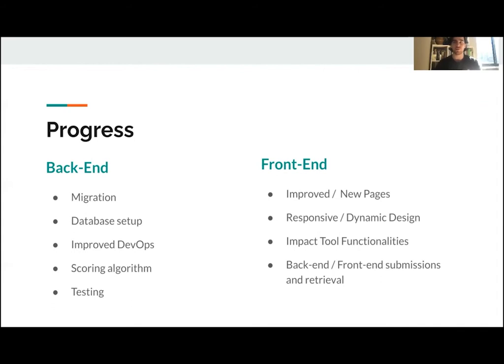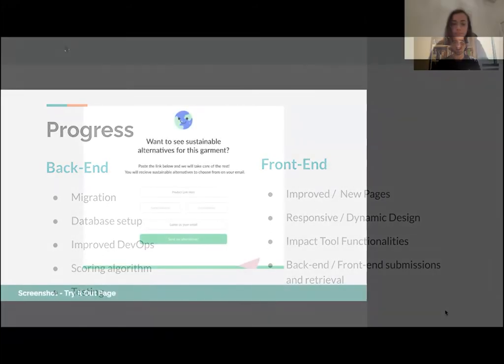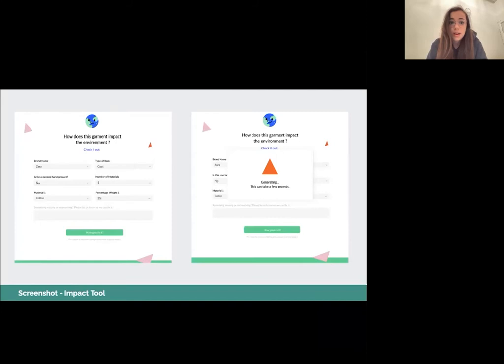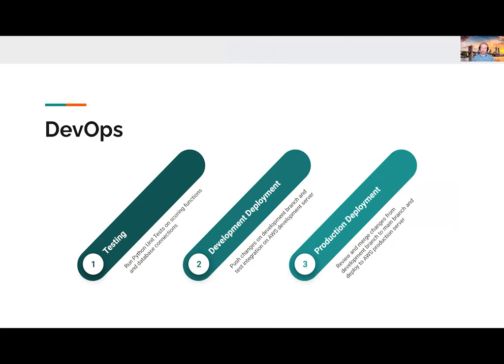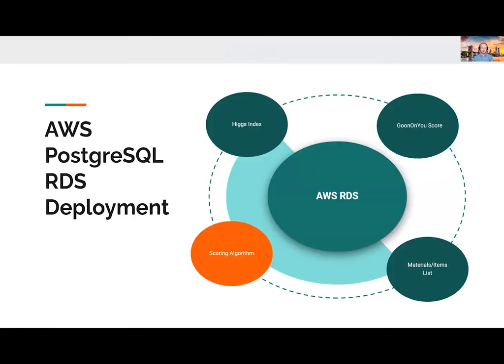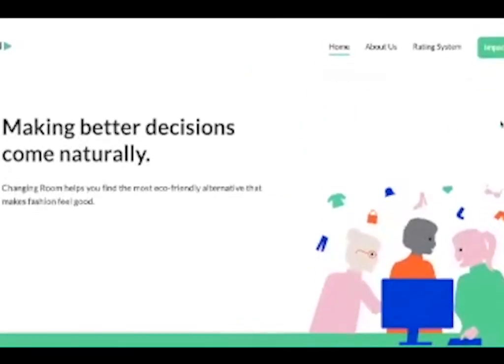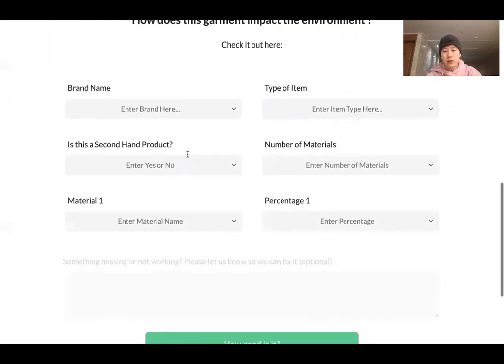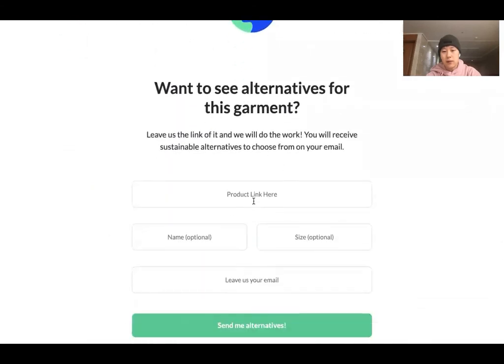Changing Room Presentation